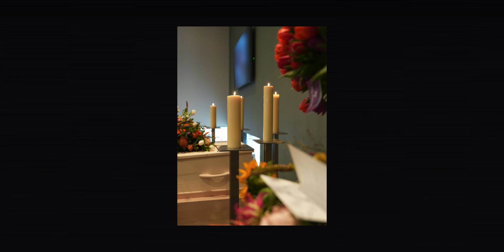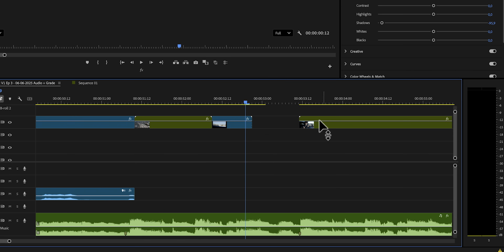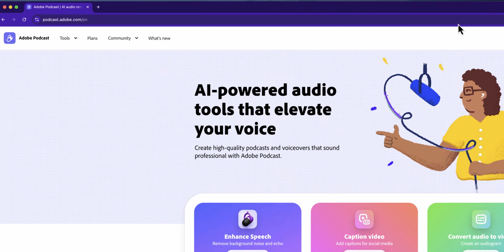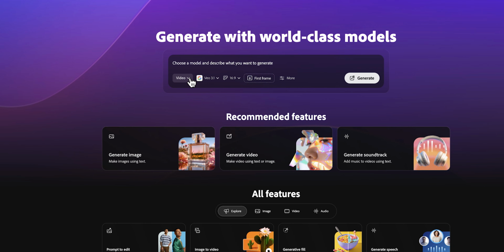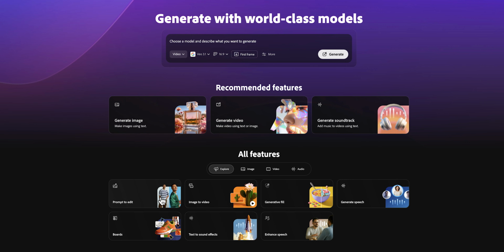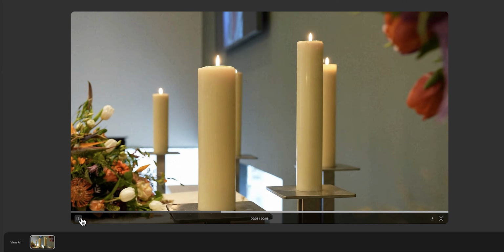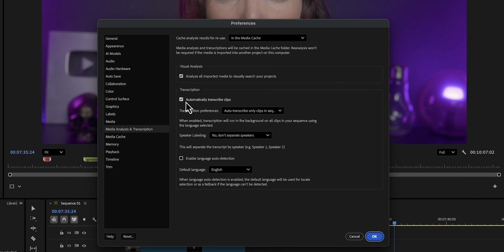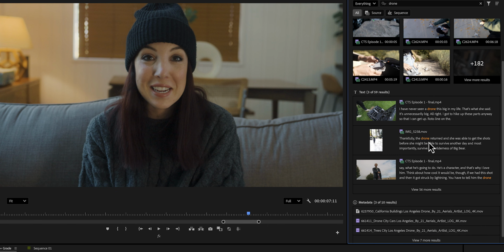6 AI tools that ACTUALLY help make better videos! (REAL EXAMPLES)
LET’S CONNECT
▸ EMAIL LIST (UPDATES & FREEBIES!)